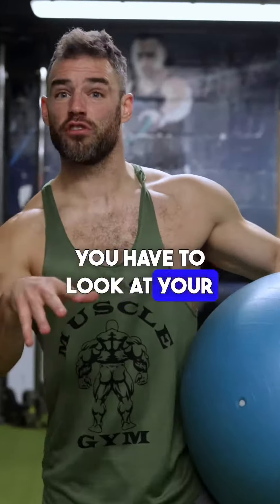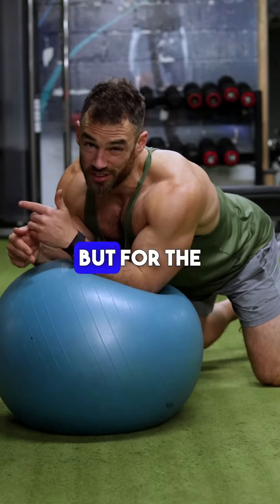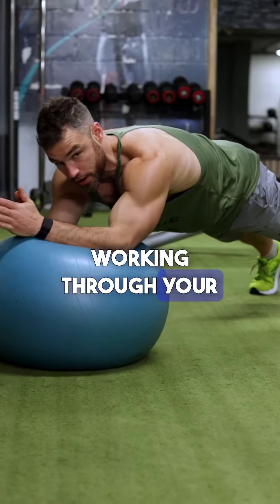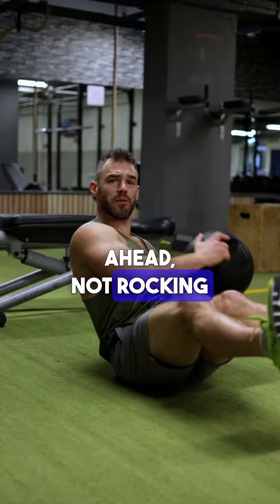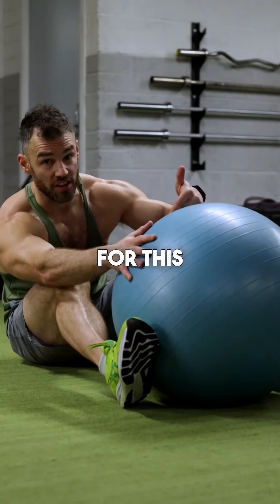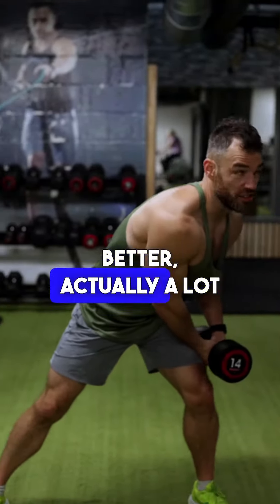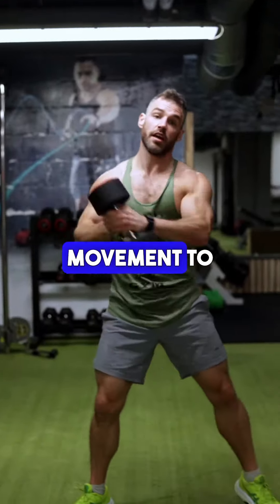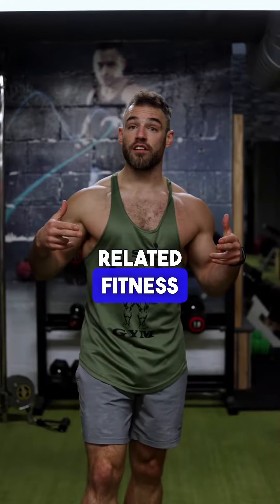‼️🏐How To Get A Six Pack As A GAA Player‼️ 👊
4 Core Exercises You're Probably Not Doing (But Should Be😳)